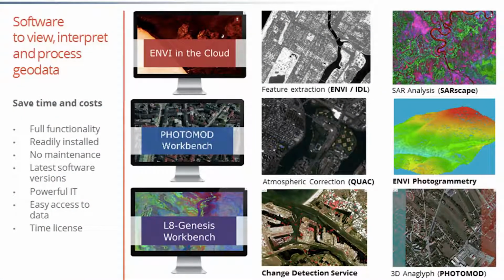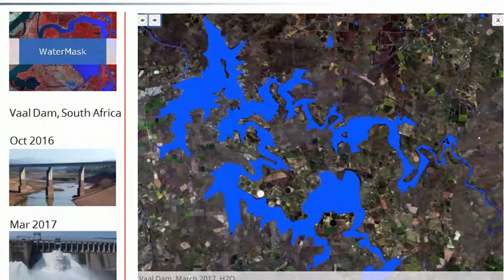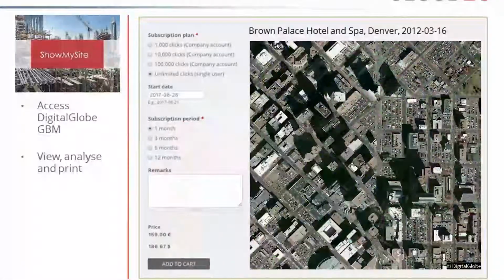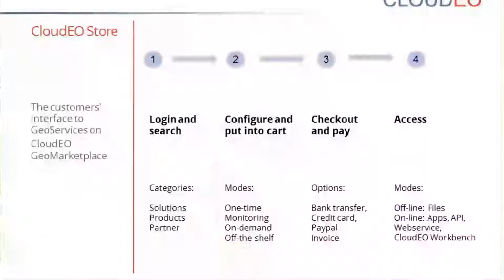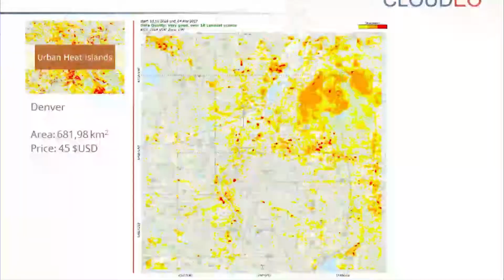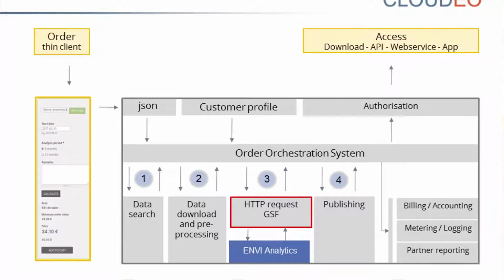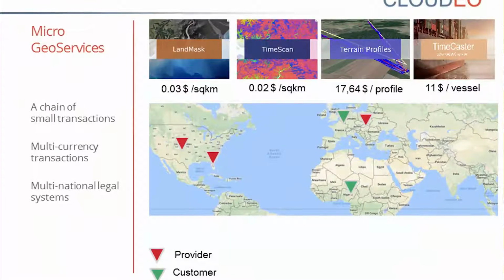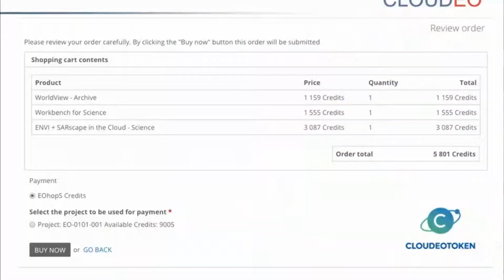cloudeo at the ENVI Analytics Symposium 2017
Dr. Ursula Benz presenting the mission and the idea behind cloudeo marketplace at the ENVI Analytics Symposium in Denver.